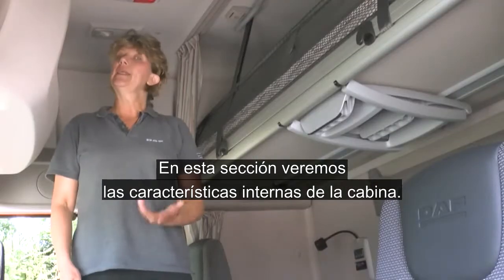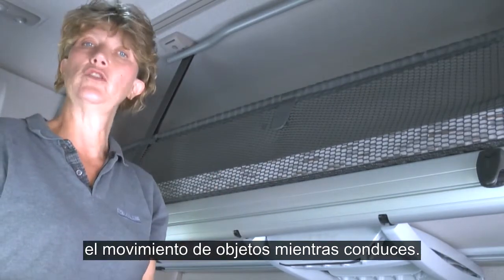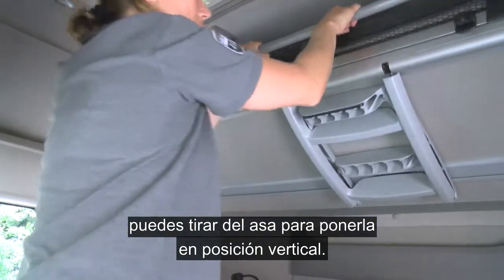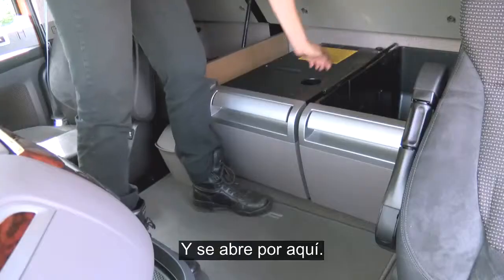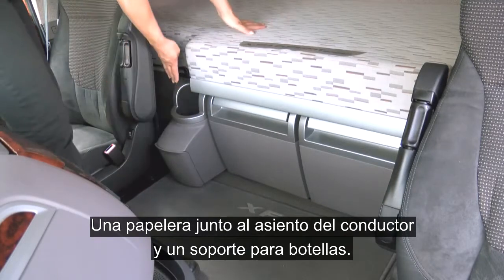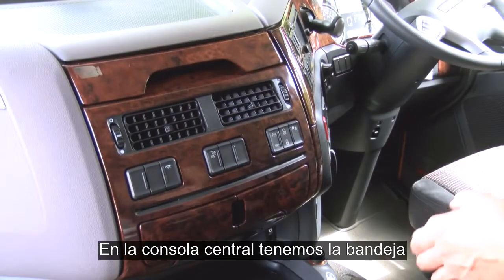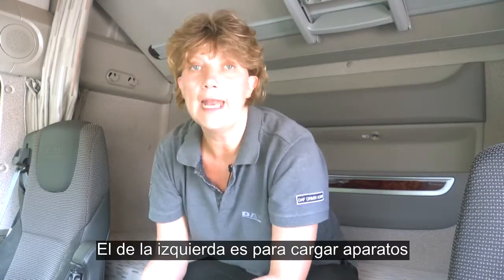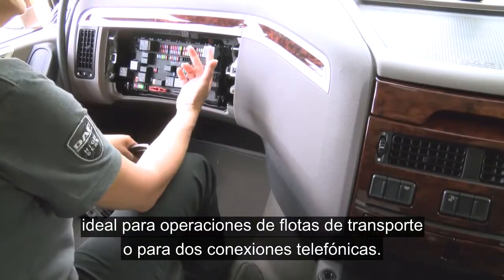DAF: 14 DAF XF Euro 6 confort en cabina (Euro 6 / 2013 - 2016)